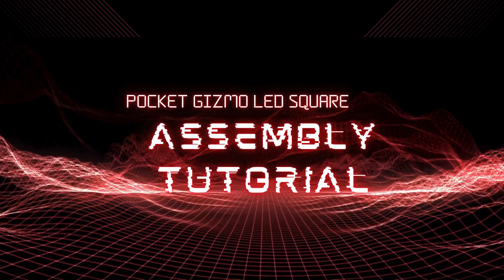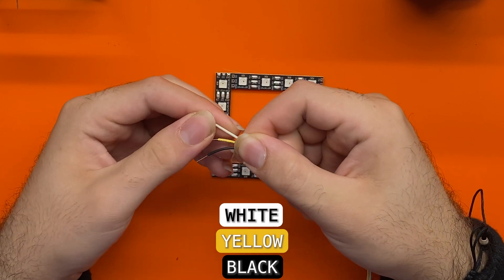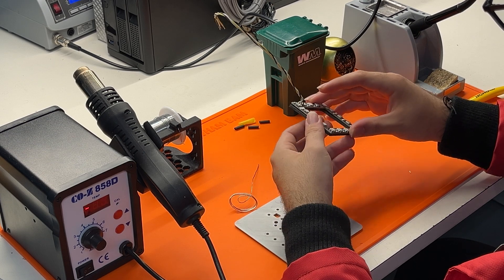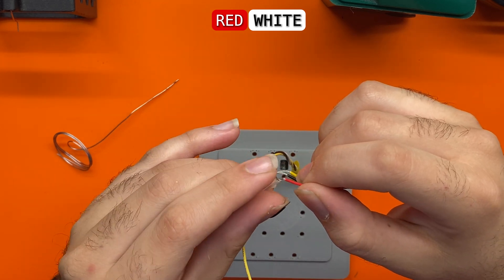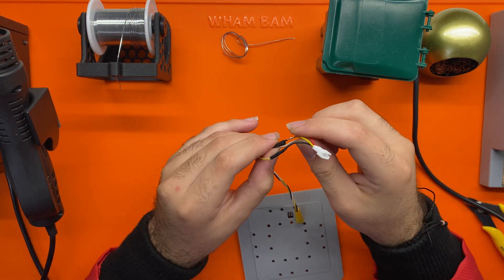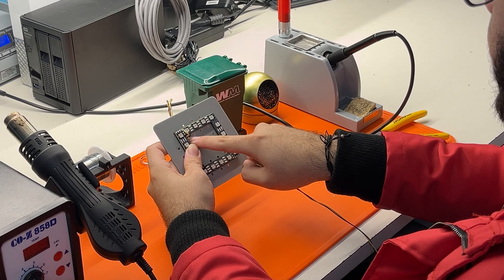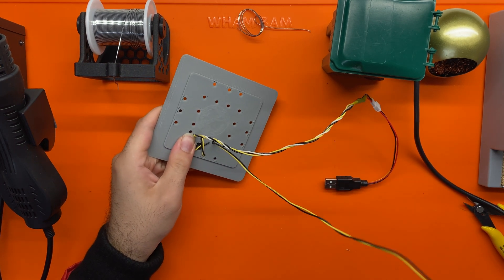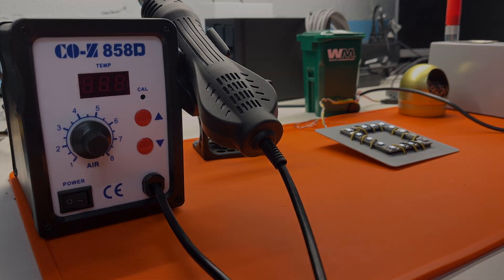Red Jacket LED Pocket Gizmo Square Tutorial: Ghostbusters Frozen Empire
Tools Used: (May not be the exact brand but these are the tools)
Soldering Iron
Wire Stripper
Wire Snips
Heat Gun
Optional: Helping Hands

Follow all of these or I will PUNCH Baby Yoda!

EMF macbook white unibody data transmission subtle with stereo flying glitches

Timestamps:
0:00 Introduction
0:17 Materials
0:58 Soldering of PCB and Black & Yellow Wire
2:20 Assembly of Plastic Pieces
3:08 Placement of Heat Shrinks
3:33 Attachment of Socket Piece
4:49 Attachment of Heat Shrinks
5:54 USB Connection
6:11 Threading of Yellow & Black Wire
8:40 Completed Product